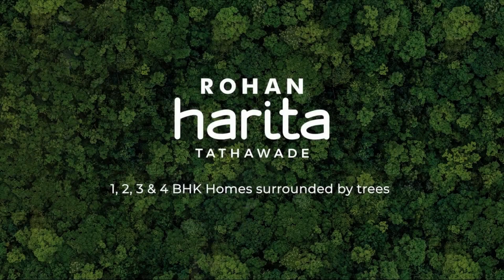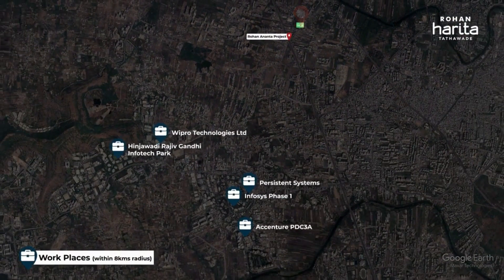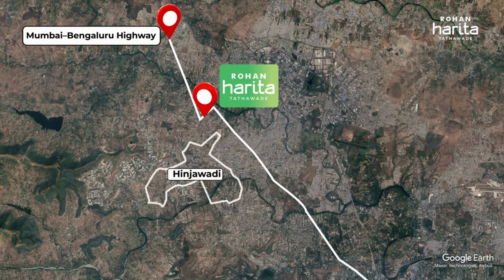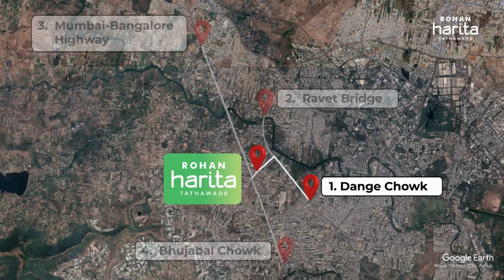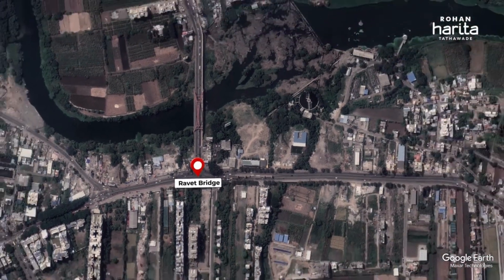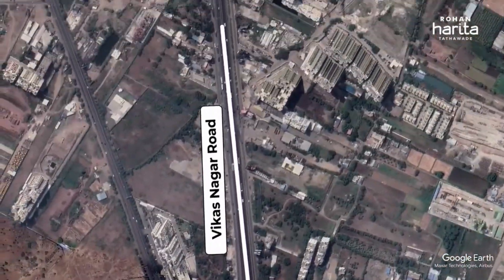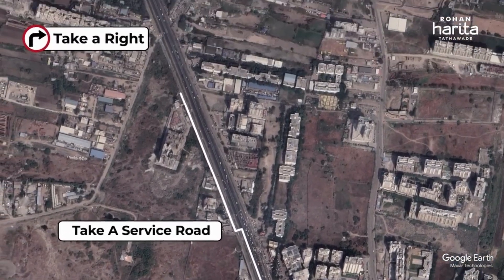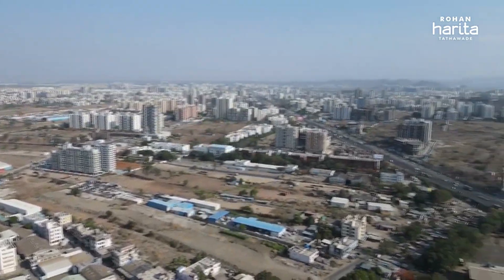Unveiling the beauty of Rohan Harita Homes amidst lush greenery. 1, 2, 3 & 4 BHK Homes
Avail Pre-launch offer from Rohan Harita
1, 2, 3 & 4 BHK Homes
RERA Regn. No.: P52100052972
Homes surrounded by trees, A whiff of fresh breeze. The sound of the whistling trees, the singing birds, and the sight of the golden sun. We’ve created a space that is a perfectly orchestrated symphony. A space that you can call your own, a green sanctuary that you can call your home - Rohan Harita. It is a luxurious expanse of residential space nestled comfortably amidst lush greenery and a variety of flora and fauna. Away from the urban jungle. Away from the crowd. Where whiffs of unpolluted, fresh air make every breath refreshing. Where every walk feels like a sensorial surprise. Imagine a home that doubles up as a retreat–that is Rohan Harita for you. Holistic living: A lush green cover. An unobstructed skyline. And the luxury of space. Homes nestled in an experiential landscape that is a holistic treat for the senses. Rohan Harita is all of this and more.
BUILT
• Multifunction hall with pantry area
• Well-equipped gymnasium
• Yoga room
• Crèche, toddler indoor play area
• Library/business center
• Hobby room
• Guest rooms
LANDSCAPE AMENITIES
The Recreation Cove
• Lap pool in the woods
• Pool lounge deck
• Kid's pool
• Art and Tea house pavilion
• Seating alcoves
• Multifunction / Celebration lawn
• Outdoor fitness area
• Themed gardens
• Kids and toddler play areas
The Garden Lounge
• Outdoor co-working lounge
• Games area
• Meet and greet lounge seating
Sky Facilities
• Co-working spaces
• Hammock terrace
• Reading nooks
• Seating zones
• Viewing deck
SERVICES
• Sewage treatment plant
• Organic waste composting
• DG backup for services /common area lighting
• Solar-powered common area lighting
• CCTV in select common areas
• Sanitation facilities for staff
• Adequate branded elevators
• Fire fighting systems
The Forest Cove
• Yoga / Meditation cove
• The forest pavilion
• Seating alcoves with a music park
• BBQ Pavilion
• Reflexology path
• Miyawaki forest zone
• Pets zone
• Forest seating areas
• Forest trail
• The cultural cove
• Tiered open-air amphitheatre
• Sunken seating alcoves
• Multifunction lawn
• Nature sand play area
• Music park
Sports Facilities
• Half Basket Ball court
• Multifunctional play court
• Volleyball court
• Cricket practice pitch
• Badminton court
• Squash court
• Jogging path